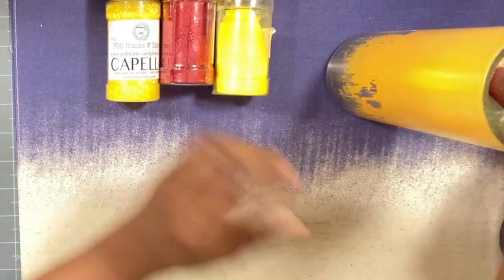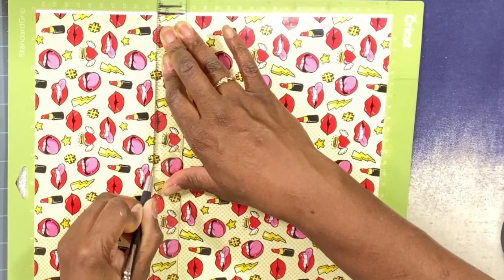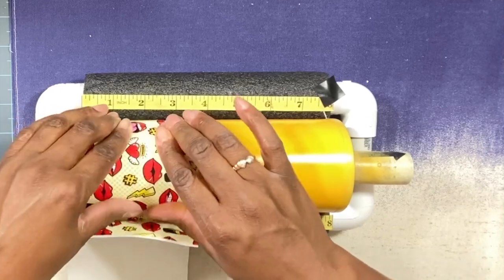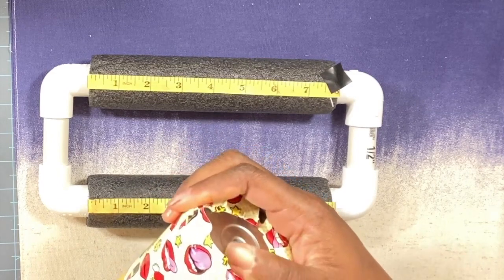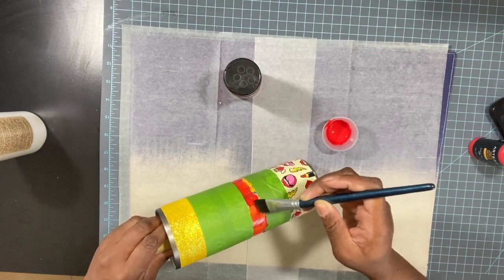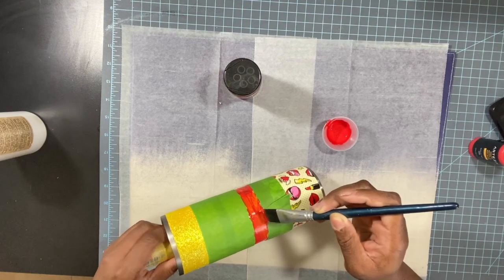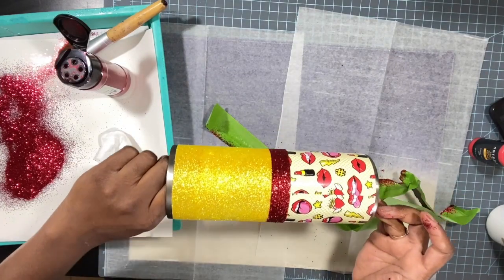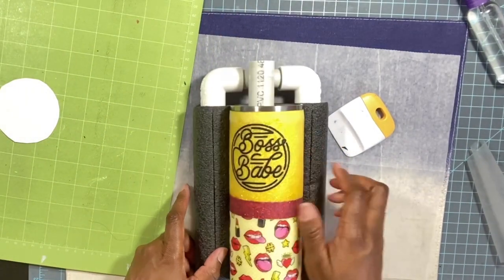VINYL WRAP TUMBLER TUTORIAL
I have reached over 700 Subs on this channel and I am over the moon! Your support to my channel means the world to me. In this video, I will be showing you all how to create a half split tumbler using vinyl and glitter. I will do my best to link as many of the supplies used in the description below. Grab your favorite drink or craft along with me, and let’s get into it !

Glitter Colors Used
Yellow-Capella-by PDB
Yellow-Crushed Pineapple-by Southern Girl Glitz
Red-Scorpio-by PDB

Quick Coat-CCDIY
Rustoleum 2X Clear Matte Spray Paint
Rustoleum Yellow Matte Spray Paint
Red Acrylic Paint-by Artexa
Epoxy- Alumilite Amazing Clear Cast Epoxy

Hair Spray(Used to make tumbler tacky to apply another layer of glitter) White Rain-Extra Hold-Amazon

Weeding Pen

Desk Vacum-Amazon